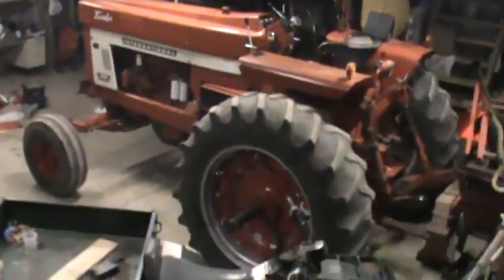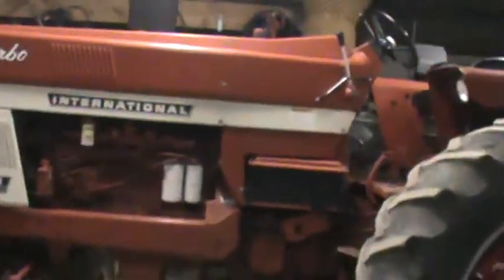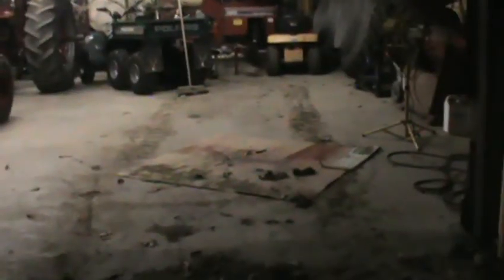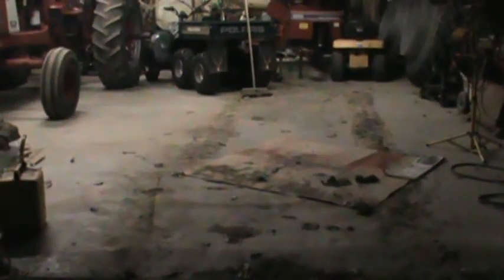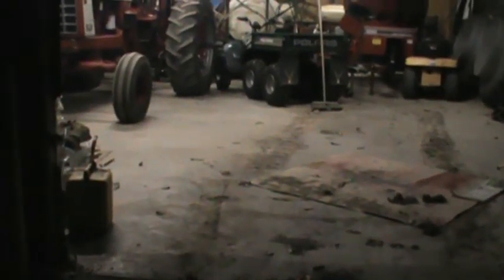1066 Done For The Winter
Parked for the winter